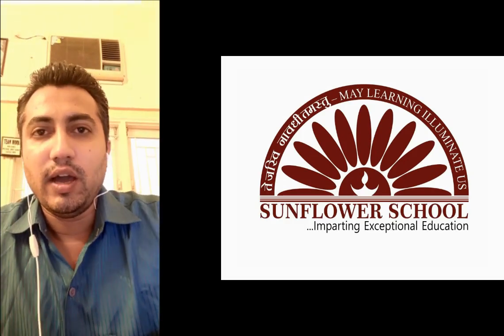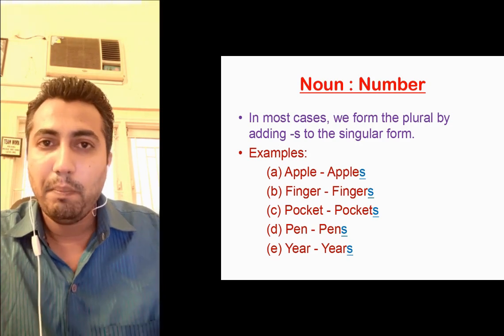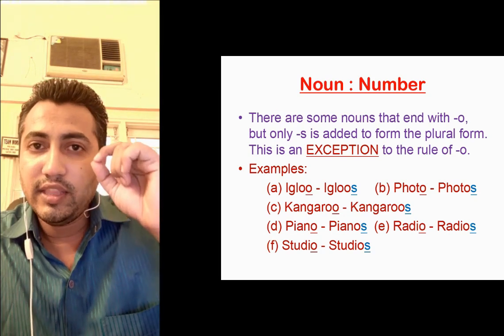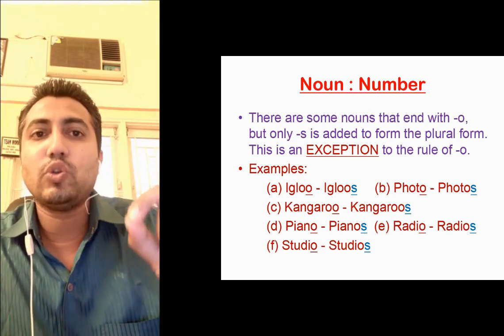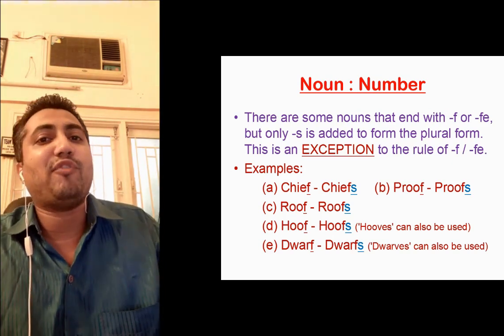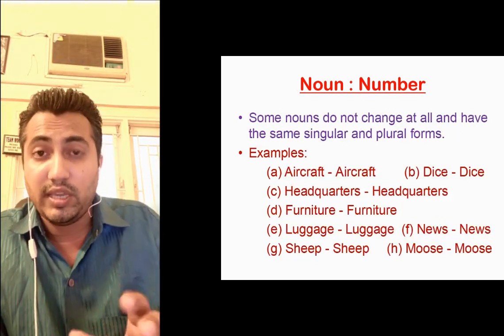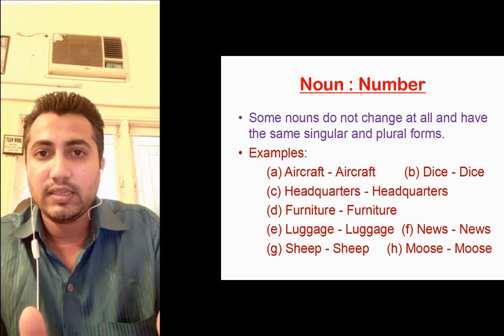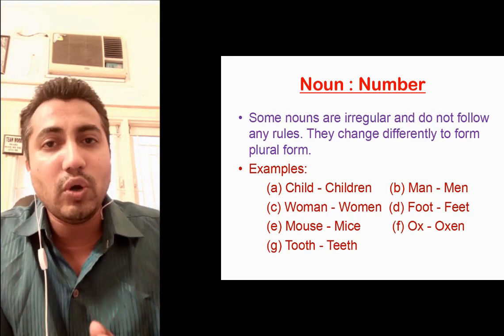Noun Number 3Rd 4Th 38